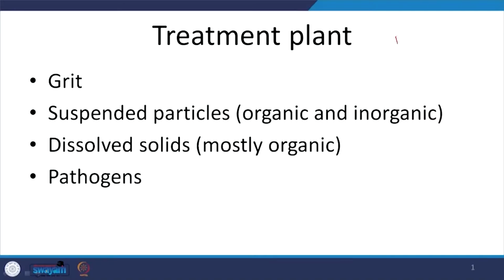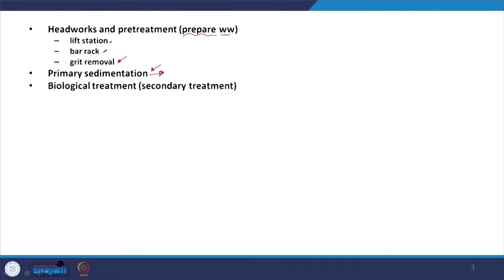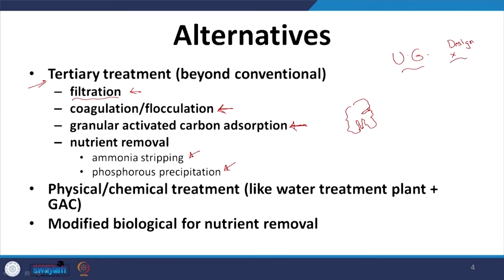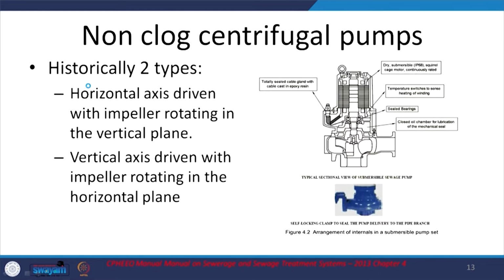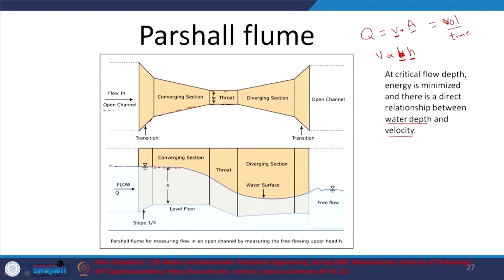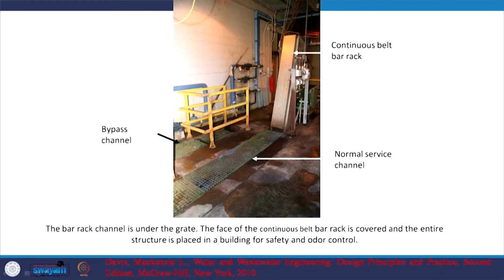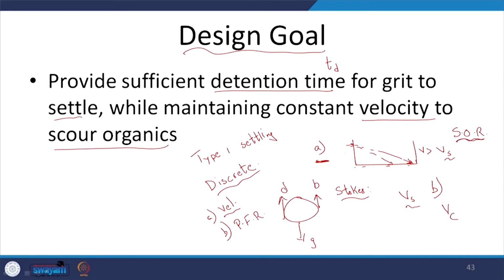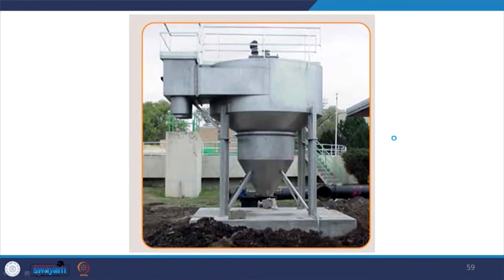Lecture 13: Wastewater treatment plant: Preliminary treatment.